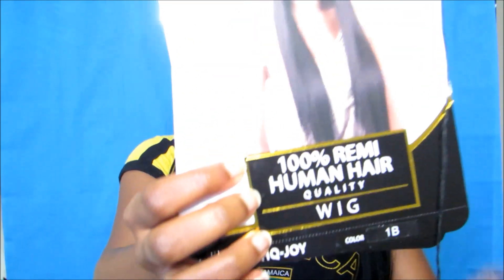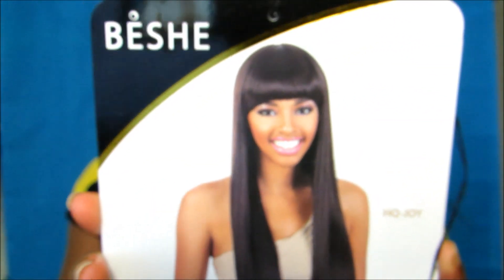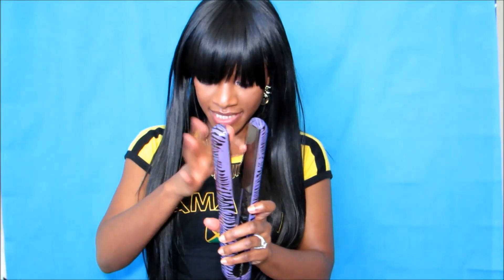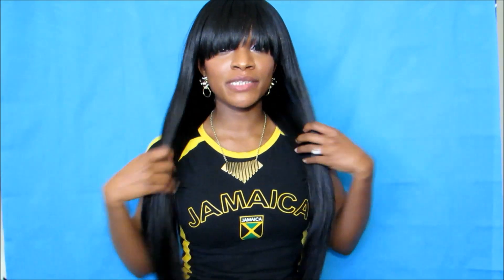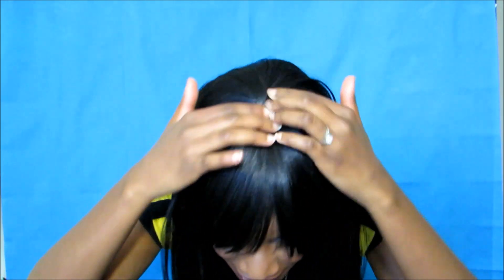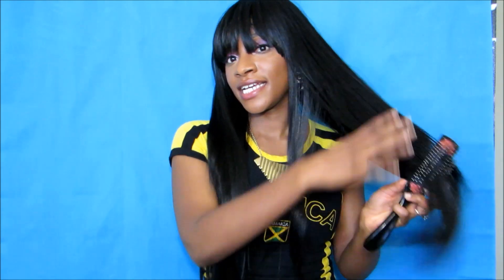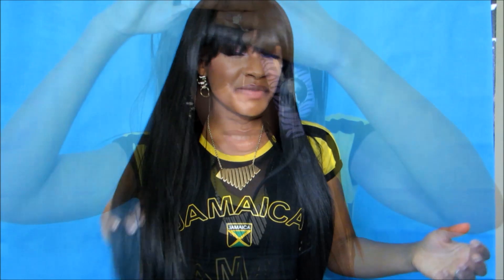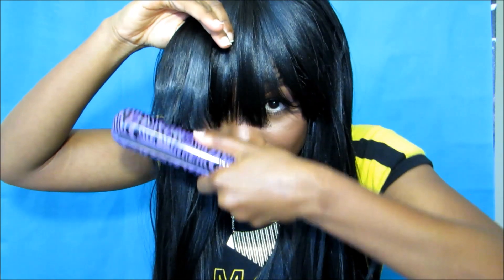Super Cute & Affordable 28" Wig w/ Bangs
I think I messed up the bangs guys... but at least you know what happens when you curl them LOL. The wig is BANGIN' though (pun intended)!

--WHAT I CURRENTLY USE TO MAKE MY VIDEOS--
RING LIGHT
EDITING SOFTWARE: iMovie
EXTERNAL HARD DRIVE

My name is Jodi and The Brilliant Beauty is where I share my passion for hair, makeup, fashion, and LIFE!

Get paid to make videos!